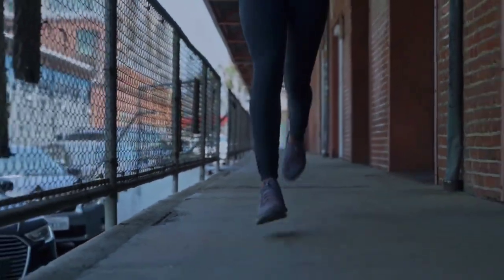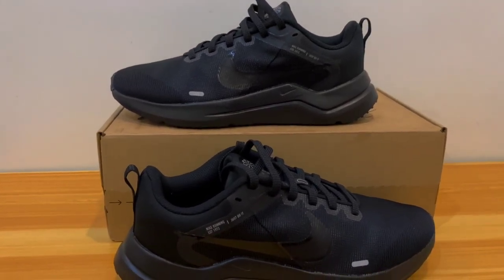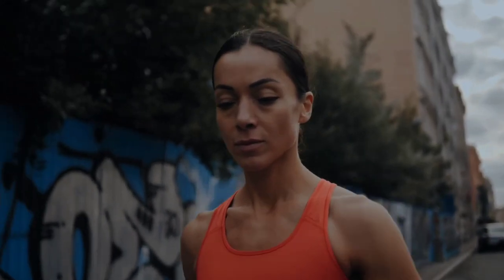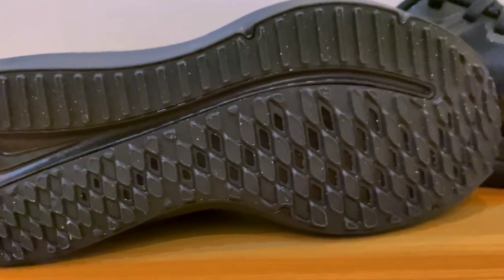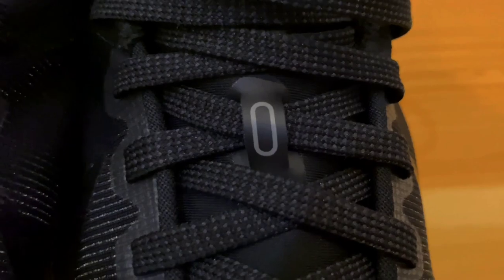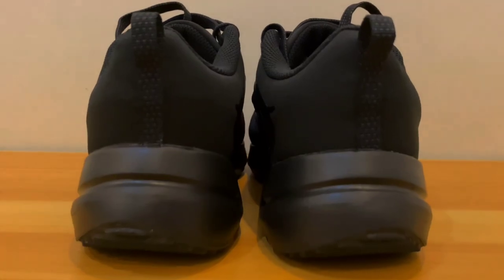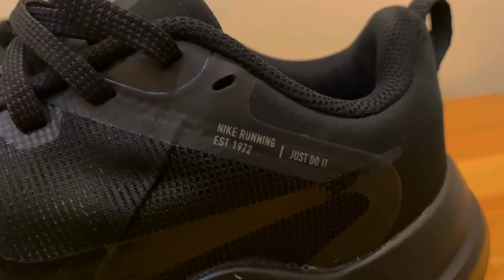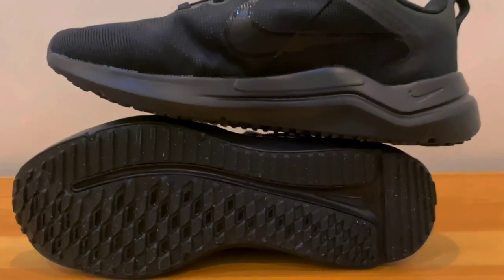Fuel Your Passion, Fuel Your Run With NIKE DOWNSHIFTER 12 | DETAILED LOOK | BETTER THAN YOU THINK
Lace-up and go in these women's Downshifter 12 running trainers from Nike. In a Triple Black colorway, these runners have a lightweight, breathable mesh upper made from at least 20% recycled content by weight. They have synthetic overlays for durability, and feature a tonal lace-up fastening to lock you in. With a padded collar for a snug fit and heel loop for easy on-and-off, these trainers have a midfoot band for extra support, a soft foam midsole for cushioning and a rubber outsole for grip and traction. Finished up with Nike Swoosh branding to the sidewalls.